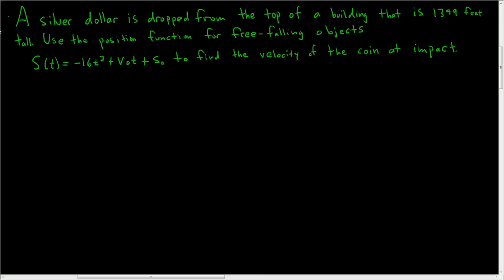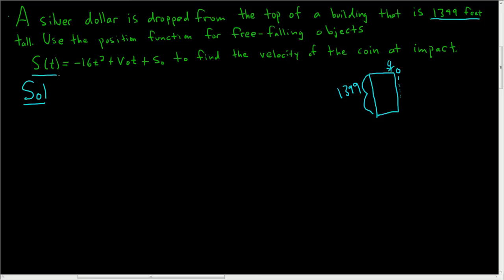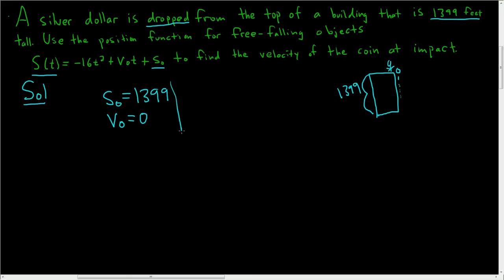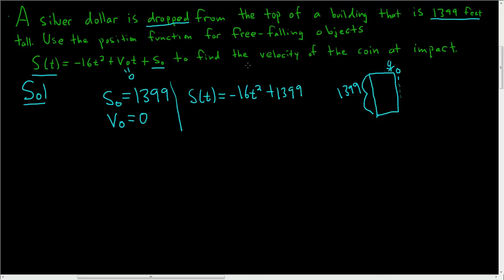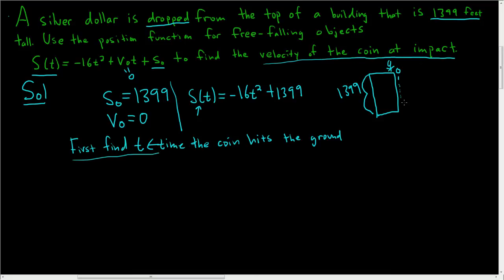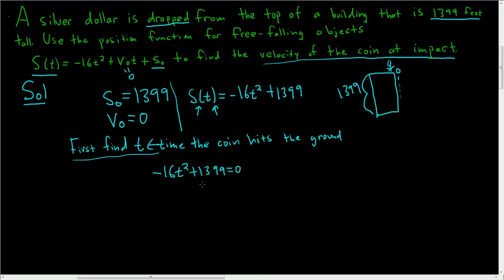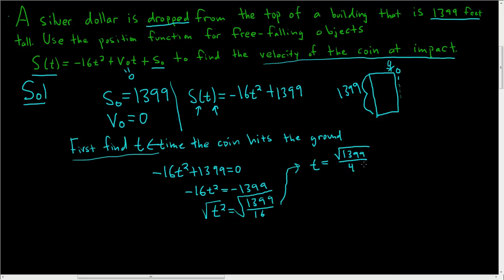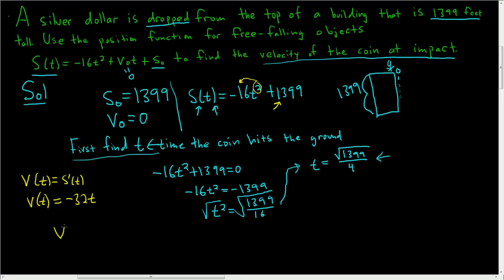Calculus Impact Velocity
Calculus Impact Velocity. A silver dollar is dropped from the top of a building that is 1399 feet tall. Use the position function for free-falling objects s(t) = -16t^2 + v_0t + s_0 to find the velocity of the coin at impact.